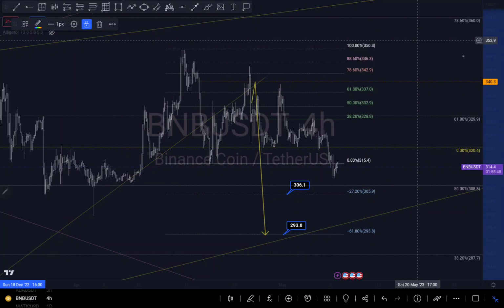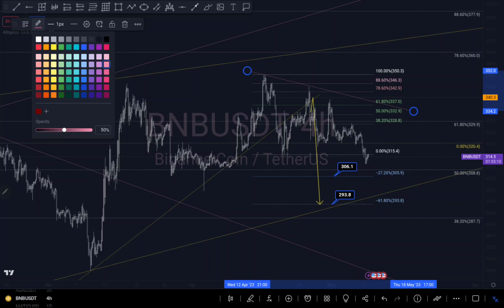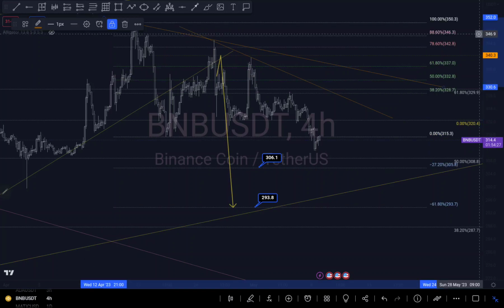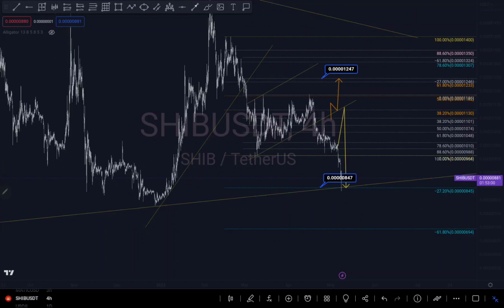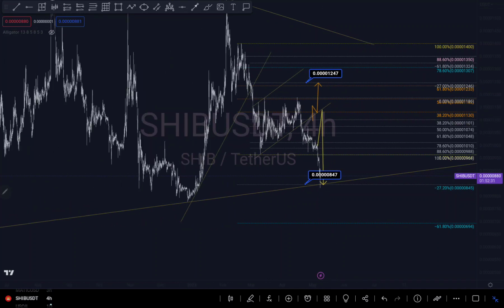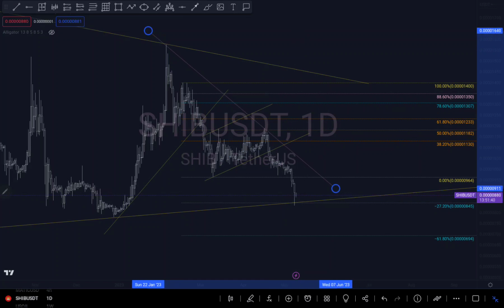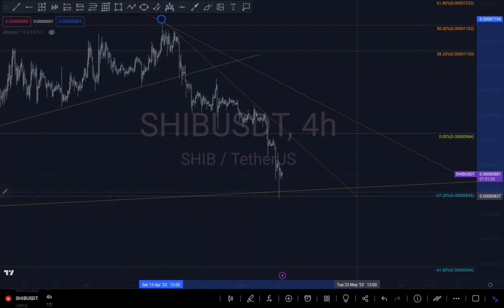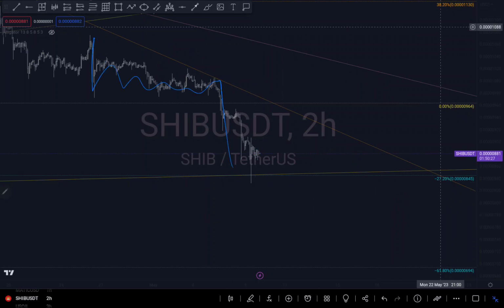SHIBA|BINANCE COIN Price Prediction News Today Using Technical Analysis/ Fibonacci#crypto#bnb#shiba